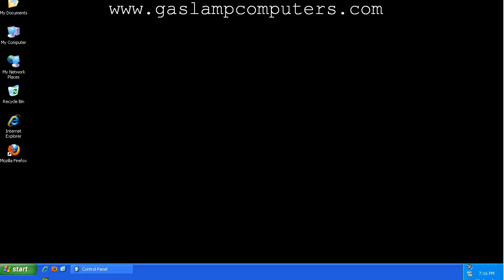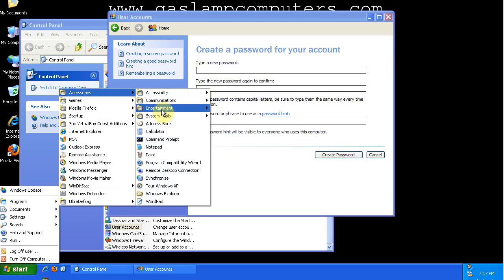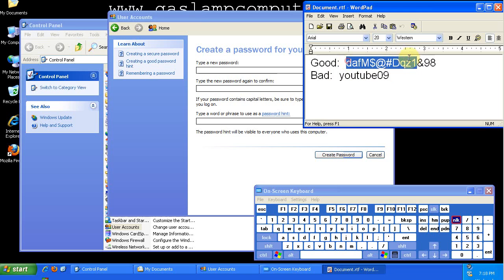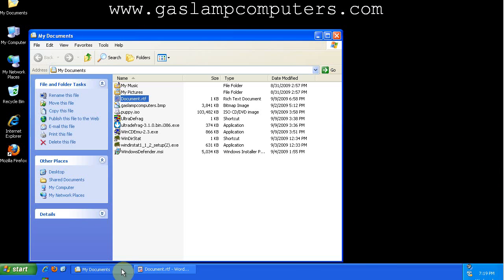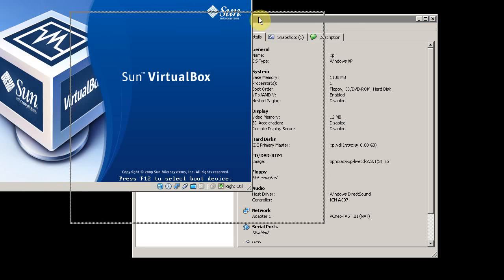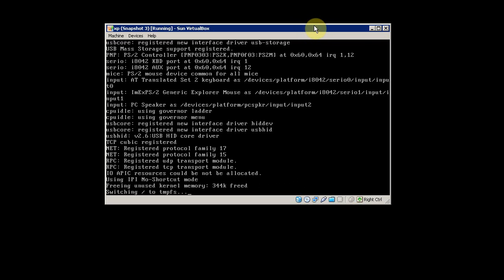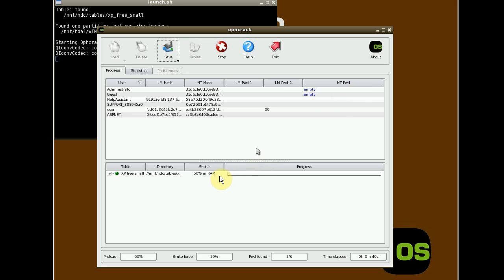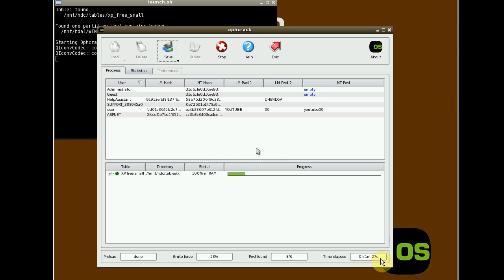Why strong passwords are a must: Ophcrack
Don't let your computer be compromised.  Ophcrack is capable of cracking your windows user password in less than a minute.  Ophcrack can also be used to recover passwords on old machines.

Please only use these tools on computers you own.